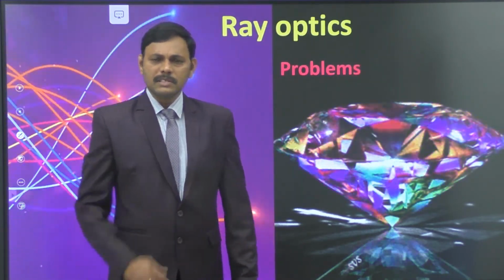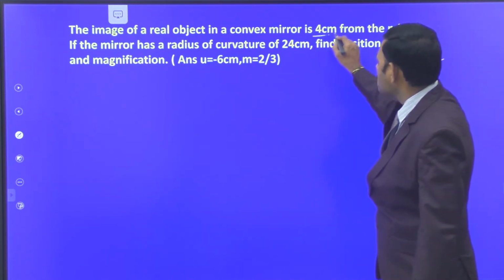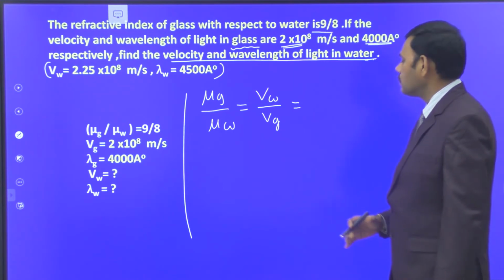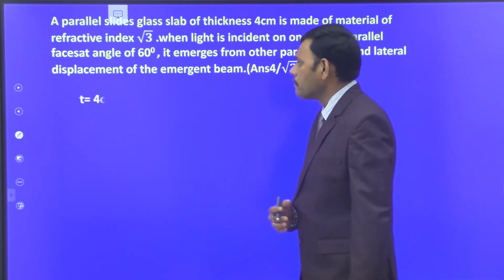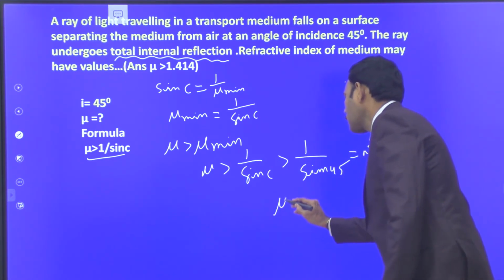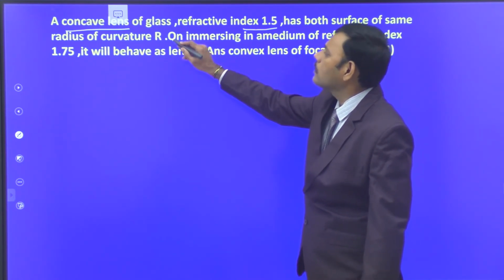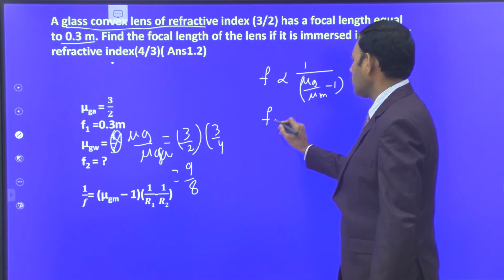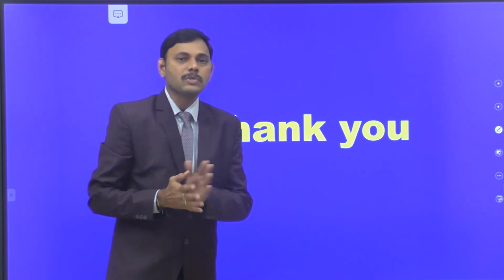rayoptics 6 by ASR